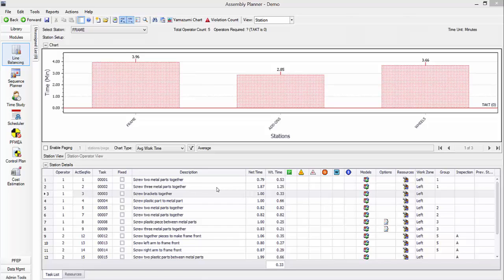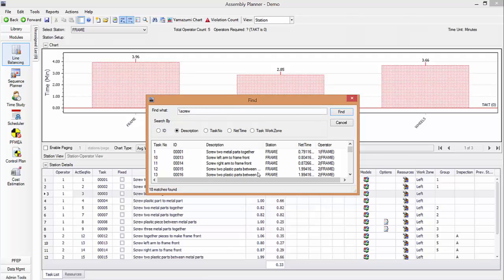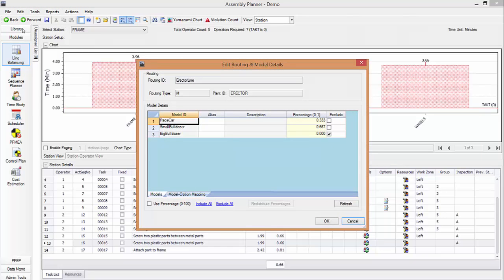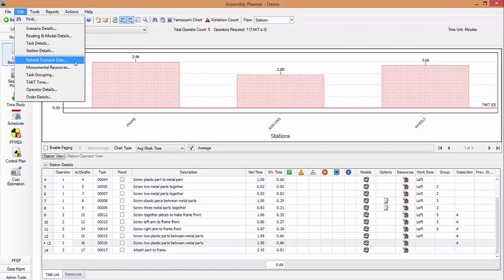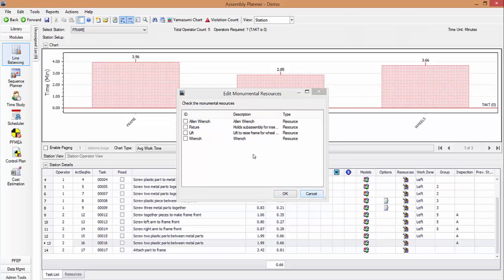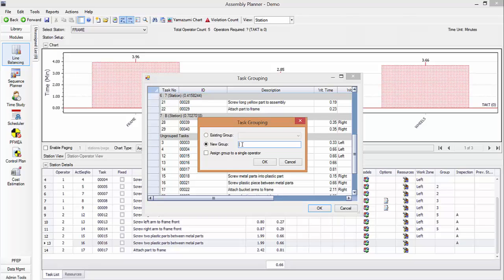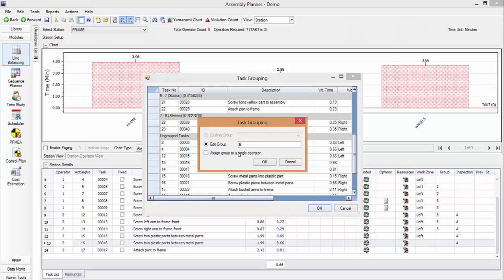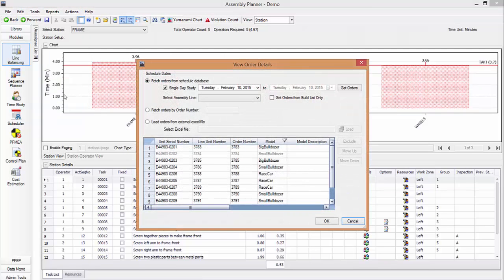How to Use the Line Balancing Edit Menu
Learn how to use the functions in the Line Balancing Edit Menu in Assembly Planner.